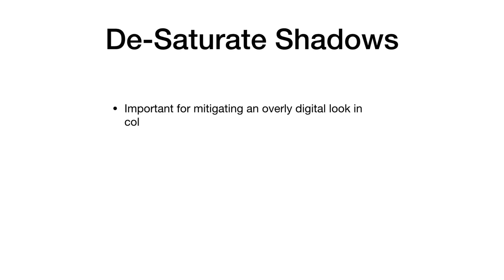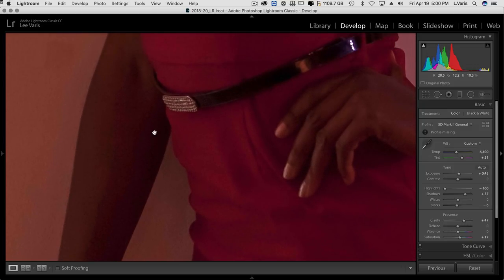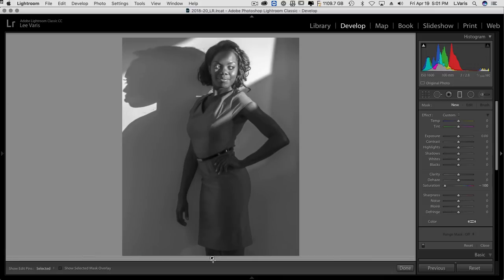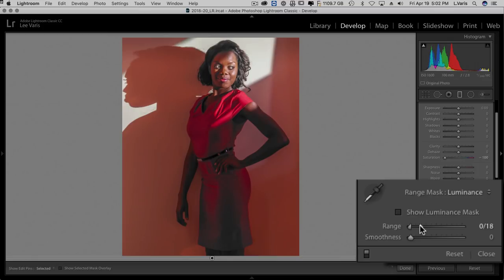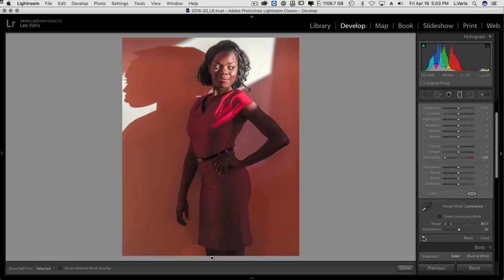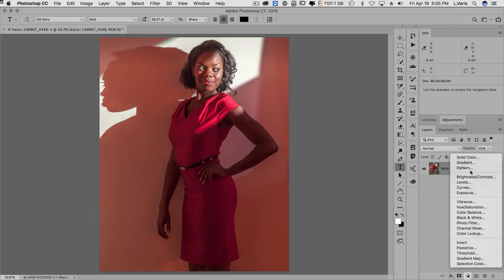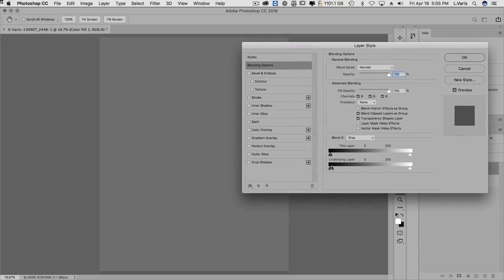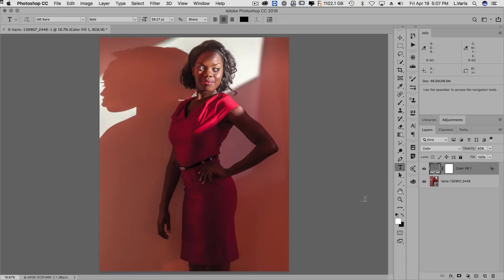Photoshop Rant – De SatShadows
Lee Varis compares Lightroom and Photoshop using a technique to de-saturate shadows. Differences between the interfaces of the two applications are highlighted in the process. To see more free tutorial visit the